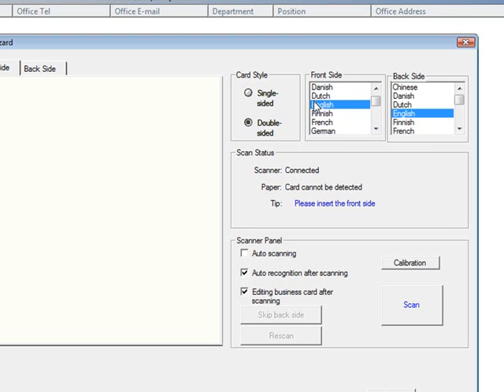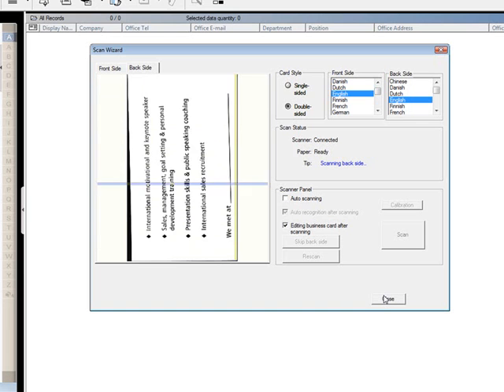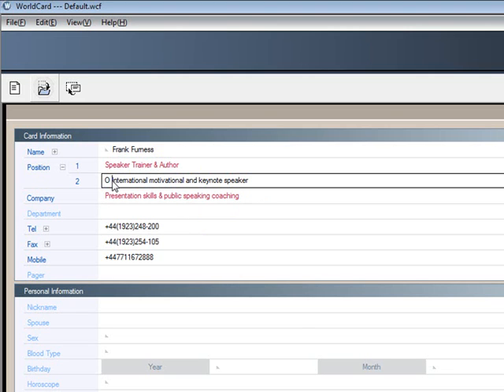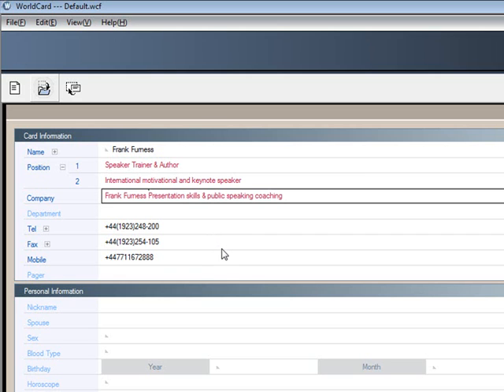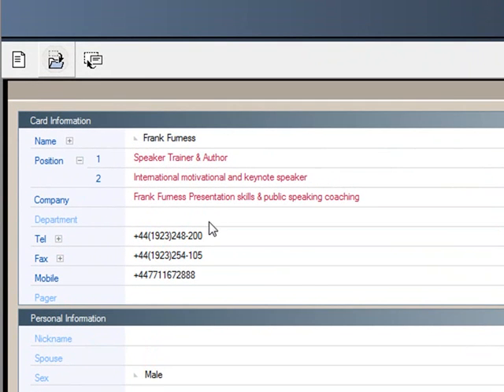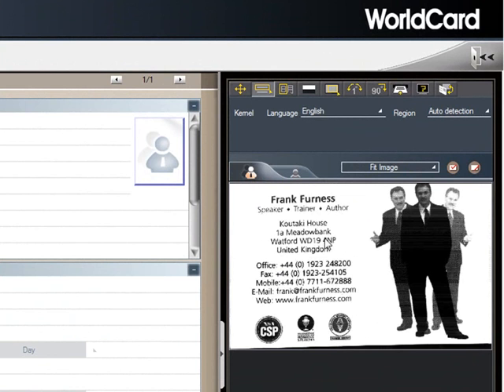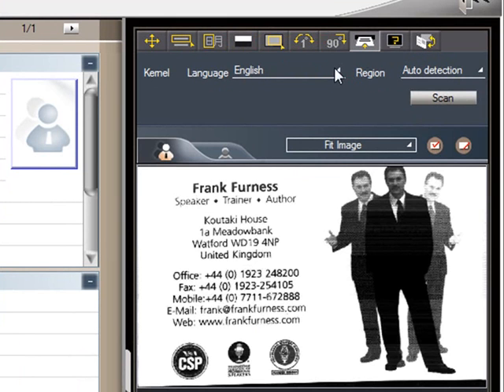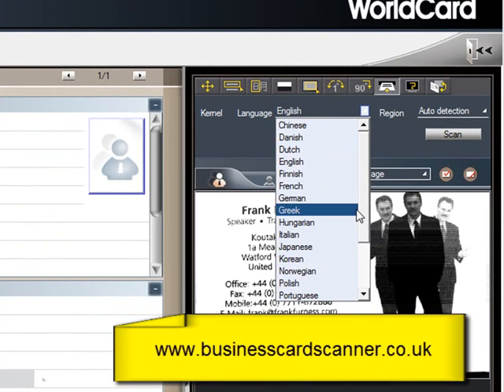Business Card Scanner | Watch the scanner in action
This video gives an overview of scanning and editing the business cards.
You can quickly and easily scan your business cards with the pocket size portable Penpower Worldcard scanner. Multi language with a one-touch export button allows you to send your contacts to your favorite electronic address book including outlook, ACT and Goldmine! Simply insert your business cards and they are instantaneously captured into your computer. Single or double sided, any language with precision accuracy.